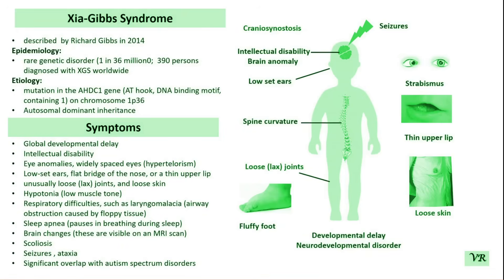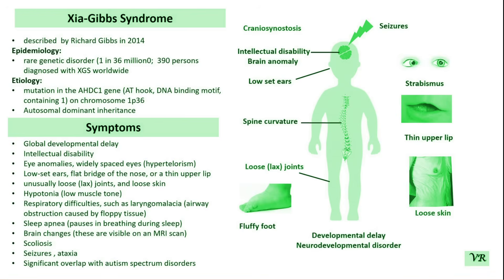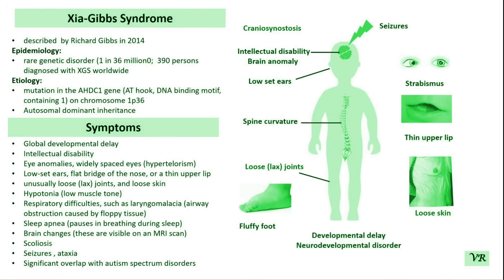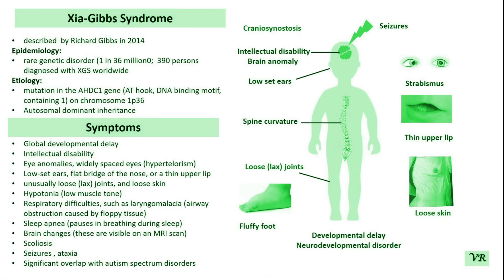Gibbs syndrome: an overview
Hello Viewers!
Gibbs syndrome, also known as Gibbs-Carter syndrome, is a very rare genetic disorder characterized by a combination of developmental, neurological, and physical symptoms. The syndrome was first described by Dr. Richard Gibbs and Dr. Albert Carter in the early 1970s. Symptoms of Gibbs syndrome are developmental delays, cognitive impairment, growth delays and other health problems, depending on the specific case. The exact genetic cause of Gibbs syndrome is not well understood, and it is considered a rare and not thoroughly characterized condition. But few studies reported the association between Gibbs syndrome and mutation in AHDC1.  AHDC1 gene provides instructions for making the AHDC1 protein, which is involved in various cellular processes, including gene regulation and DNA repair.

Channel Team